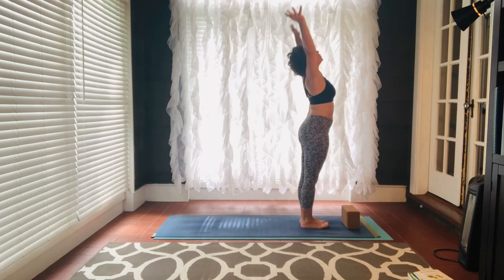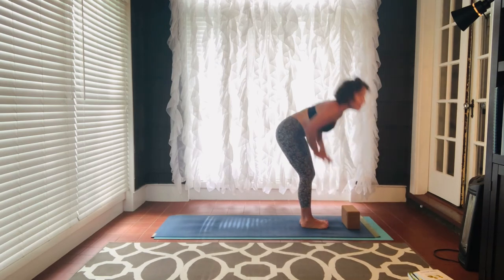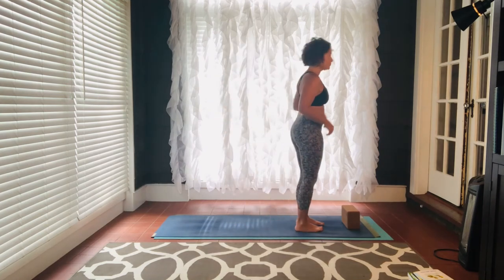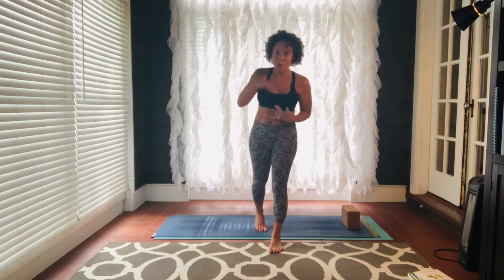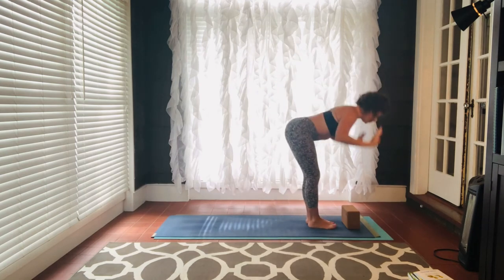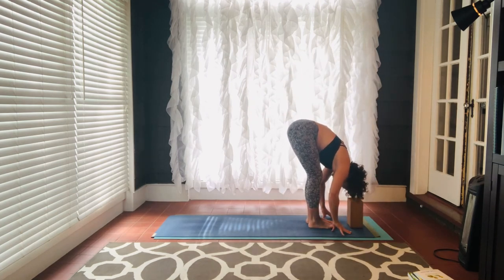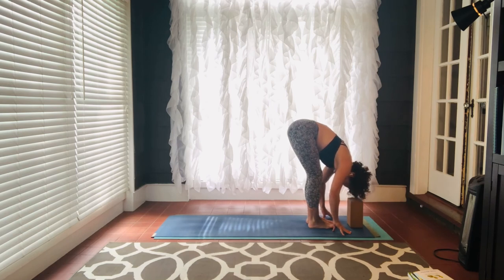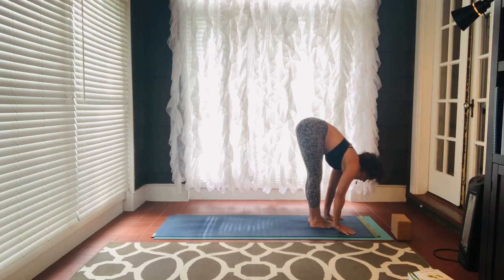How to do Forward Fold and Half Lift in Yoga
Learn a couple key moves to keep your back and hamstrings healthy in yoga!

The terms in the video that may be new to you are Mula bandha (pelvic floor lock) and Uddiyana bandha (low belly lock).